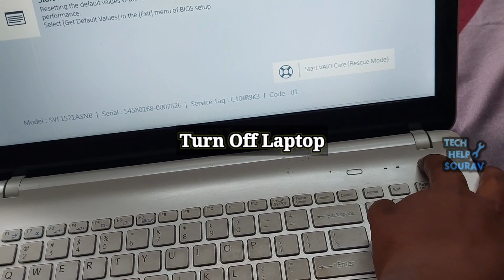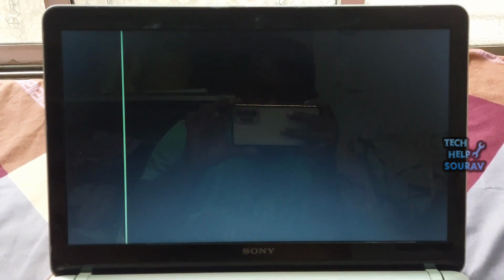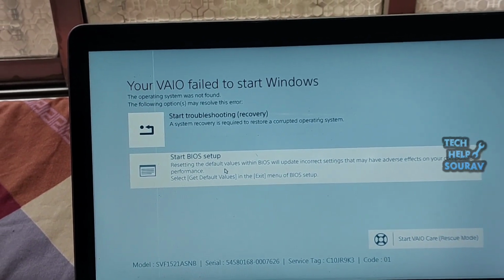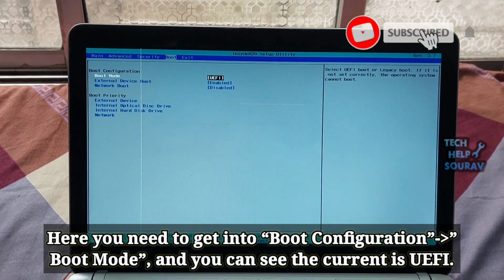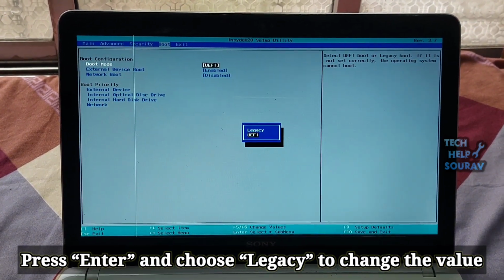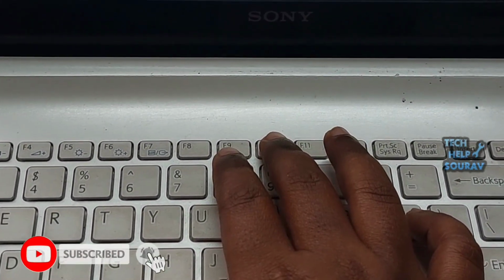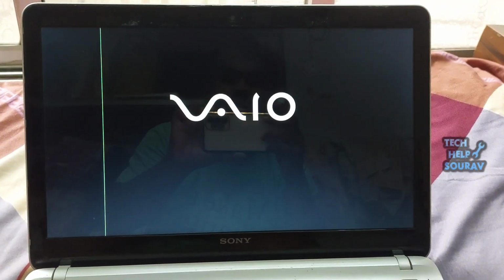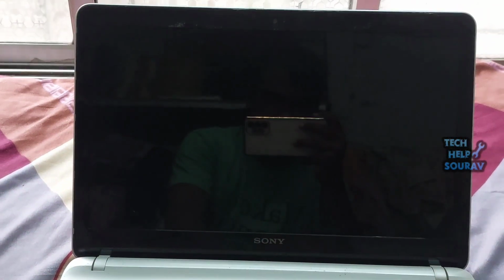Your VAIO Failed To Start Windows | The Operating System Was Not Found | How To Fix Sony VAIO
Hey Guys Sourav Dutta Here And Today i am Going To Show you How To Fix Your VAIO Failed To Start Windows | The Operating System Was Not Found Sony Vaio